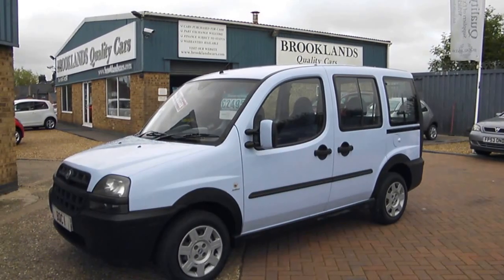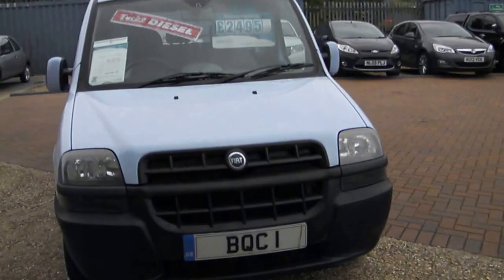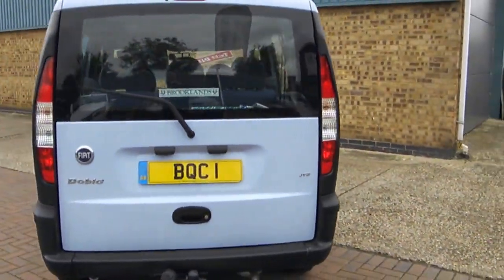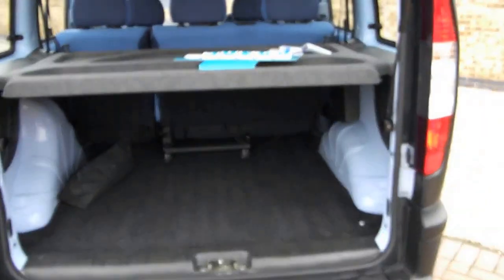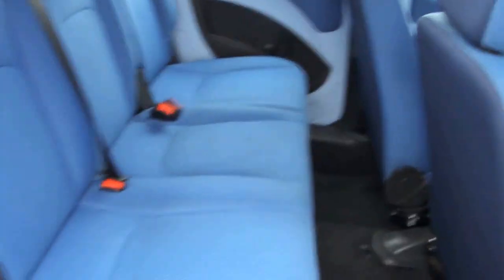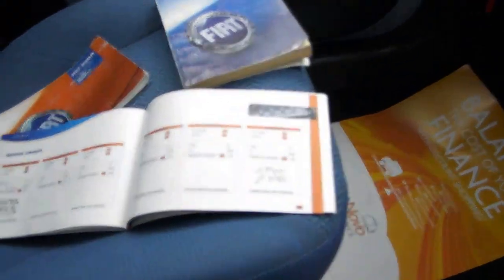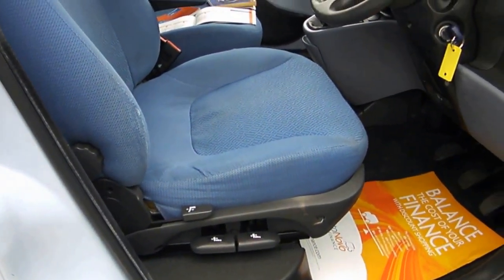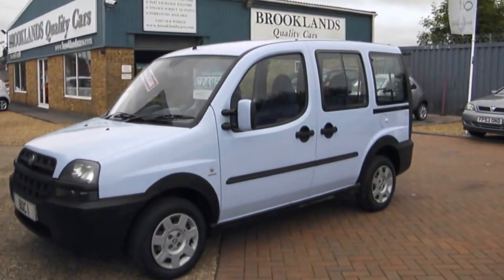Brooklands Quality Cars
2005 05 Fiat Doblo 1.9JTD Active